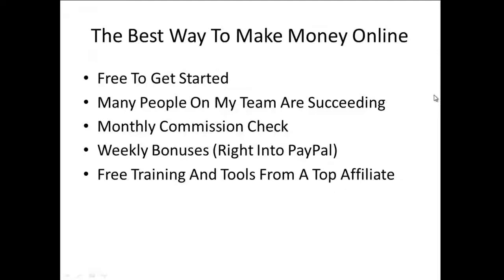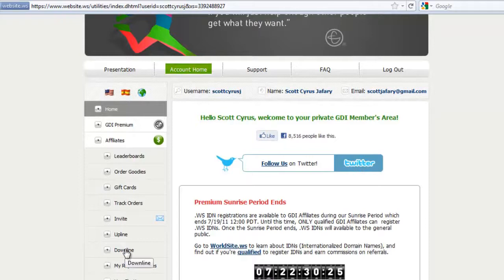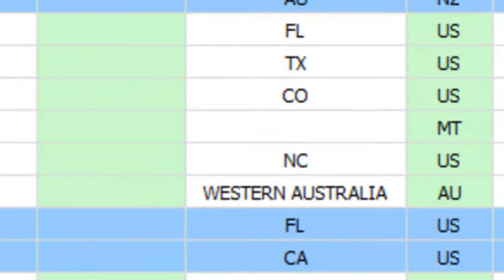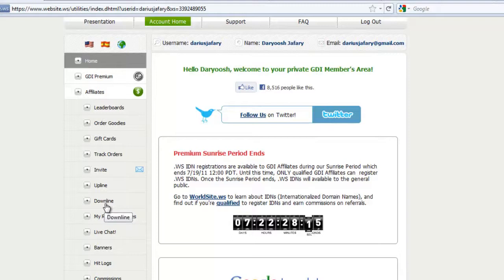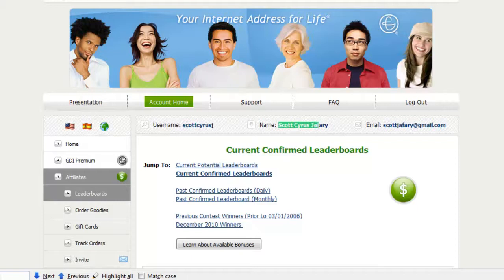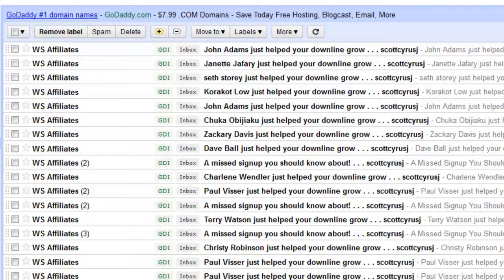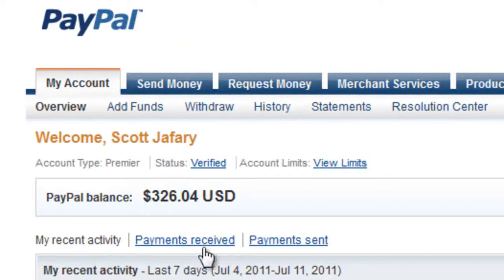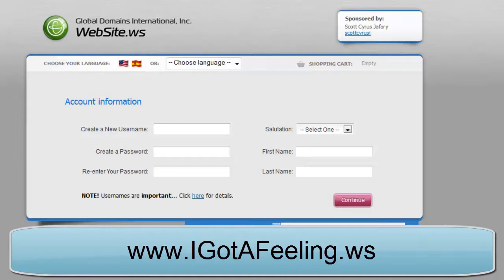Can You Believe People Getting Ripped Off Just Trying To Earn A little Extra Income Online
I'll Tell You I  Always Wanted To Find An Easy Inexpensive Means of Making An Extra Income But I Can't Stand Getting Screwed With Bogus Scams, Gimmicks And Such. I Want Everyone To Know I Came Along A Video On Youtube That Convinced Me To Bite And Take A Chance And To My Surprise I Found A Proven Method With No Risks. With Free Training And Support, Online Tools From Day One. You Let Your Presents Be Known ( Friends, Aquaintances, Internet, Social Networks, Blogs, Facebook,Twitter) And It Spreads Like Wild Fire I'll Show You How There's A  Seven Day Grace Period, Money Back. But YOU'll STAY With Us Because It Just Falls All Together Into Place. All The Tools And Instruction, My Support and Guidance. OH, Did I Tell You That You'll Have Your own Domain Website? See For Yourself At NO Obligation. I Got A Link Above To The Animated Presentation on My site I Heard It Cost Over a Quarter of A Million To Make, Check It Out If You Like. IN Closing Let Me Tell You That This is An Affliate Marketing Business. BUT! You Don't Sell AnyThing Nada You'll See We'll Talk. Welcome